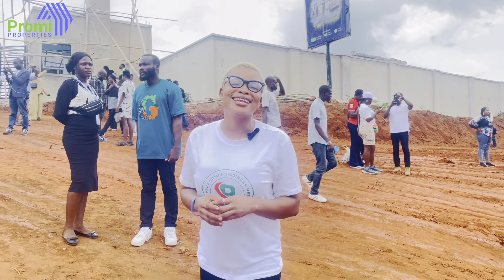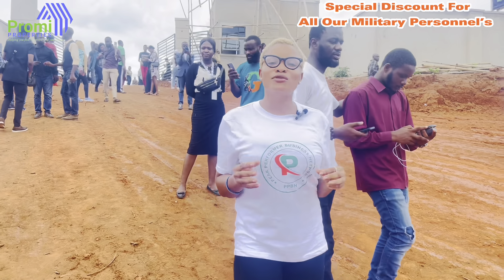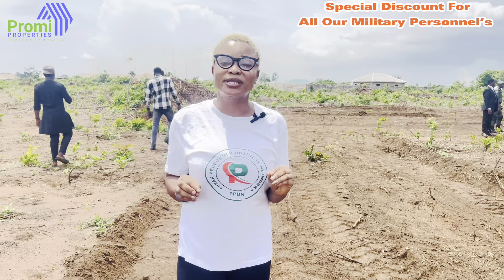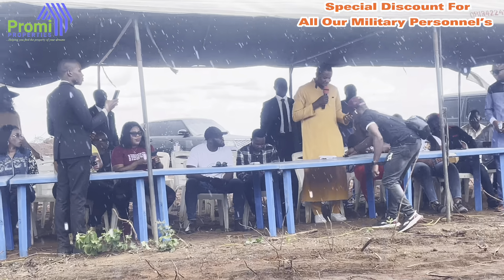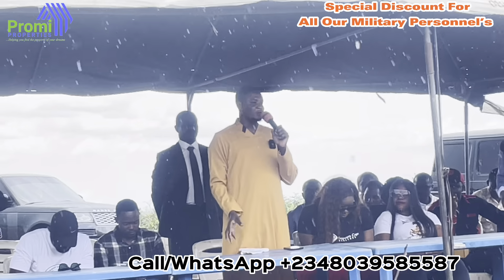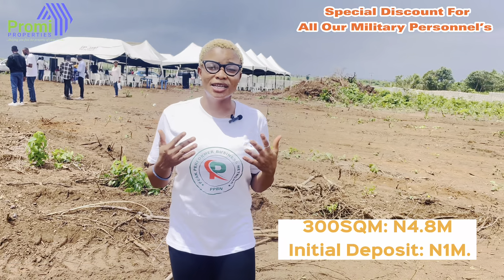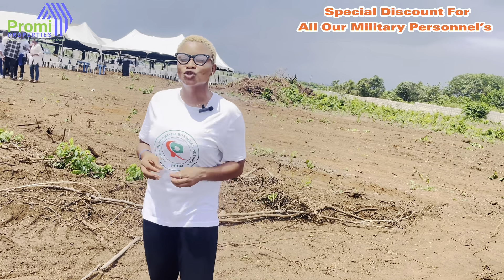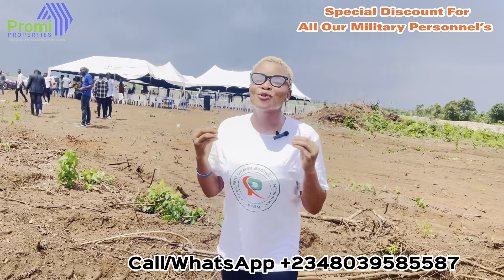OFFICIAL LAUNCHED OF PATRIOT BAY ESTATE | Ketu Epe Lagos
INTRODUCING PATRIOT BAY ESTATE, KETU EPE,LAGOS

PATRIOT BAY ESTATE* is located strategically in two major cities in Nigeria.

PATRIOT BAY ESTATE* is a beautiful and luxurious real estate ecosystem that pays close attention vigorously to the interest of people.

PATRIOT BAY ESTATE is entertainment, recreation at it's peak, sitting structurally on a large expanse of land.

 PATRIOT BAY ESTATE also entails services and discounts specially designed for our national heroes and civil servants in symbolic grandeur.

 Location: Ketu, Epe Lagos

 Title For Patriot Bay Lagos: Registered Survey & C of O  in view

 LAND TYPES & PRICES:

Pre-Launch price:👇🏼👇🏼
500sqm: N7,500,000
300sqm: N4,800,000

Launch price👇🏼👇🏼
500sqm: N10,000,000
300sqm: N7,300,000

INITIAL DEPOSIT👇🏼
500sqm: N2,000,000
300sqm: N1,000,000

PRICES ARE ALL INCLUSIVE

Up to 12 Months Payment Plan Available.

 This Estate is offering sites and services which includes:
- Perimeter fence
- Good drainage system
- Interlocked roads
- Waste disposal facilities
- Gym
- Dedicated Transformers
- Water Hydrant
- Streetlights
- CCTV Cameras
- Recreational facility.
- Car parks
-Eco Friendly
-Basketball Ball Court

 NEIGHBORHOOD
-Alaro City
-Augustine University
-Isimi Lagos

NOTE: Pre-Launch price Ends 31st of March 2023.❗️❗️❗️

For more enquirers and inspection bookings:
☎/chat Becky on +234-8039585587 (Call/Chat)
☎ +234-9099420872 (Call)